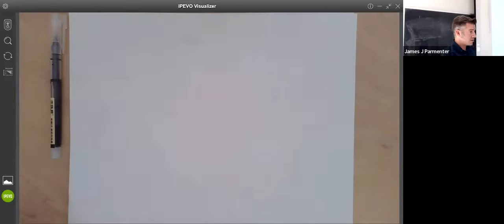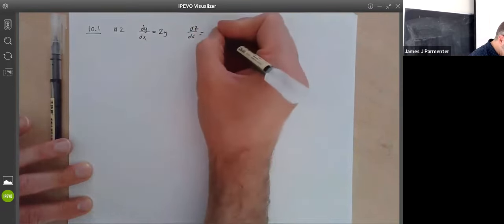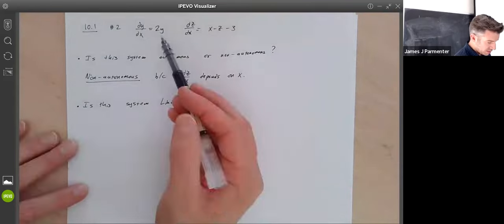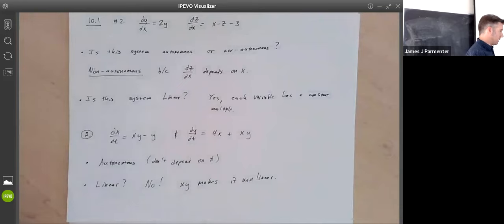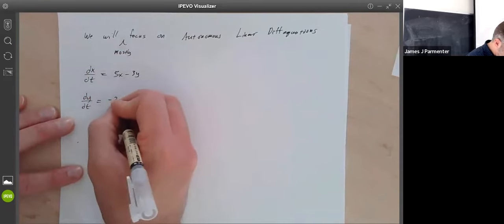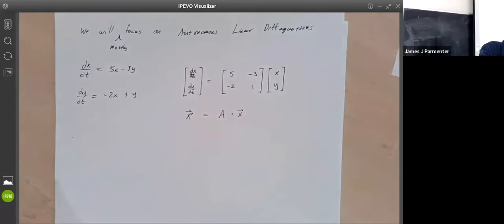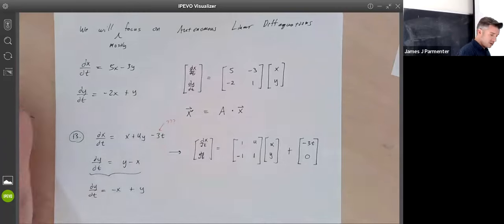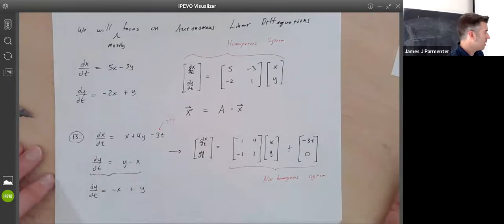Co-17C 4-22-2022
Solving a System of Linear Differential Equations